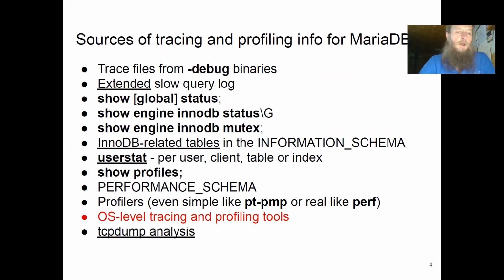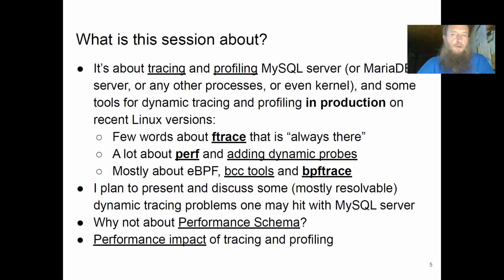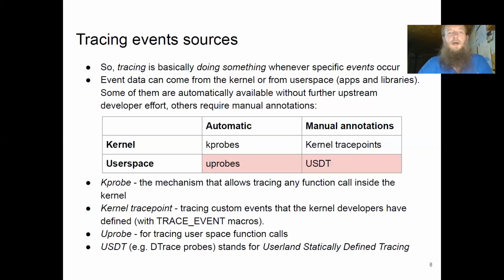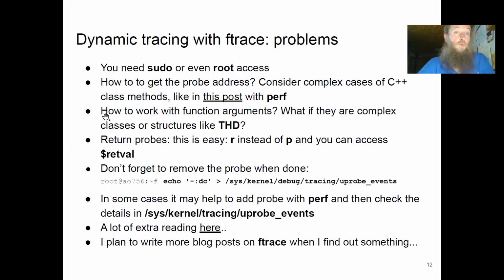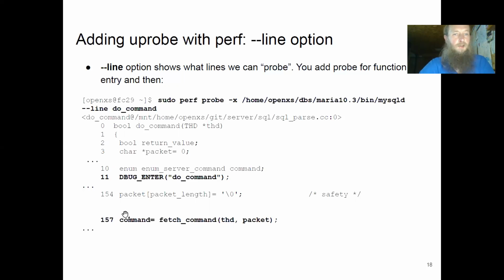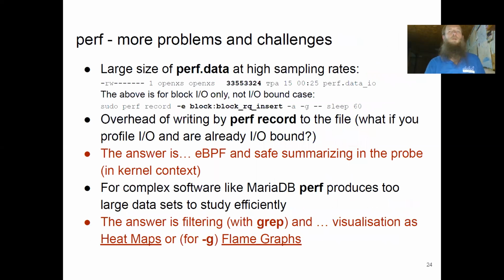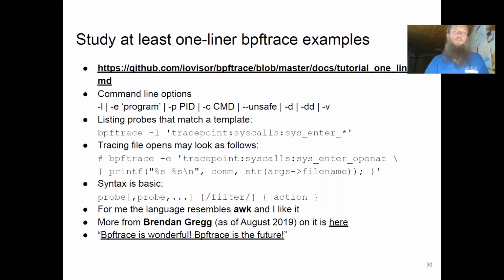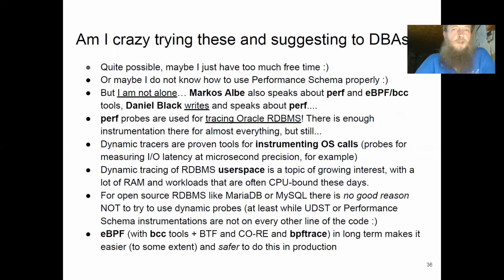Dynamic Tracing for Finding and Solving MySQL Performance Problems on Linux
Long and overall not the best version of my talk recorded for MinervaDB 2020 conference. Better one with related Q&A session should be shared by MinervaDB eventually.